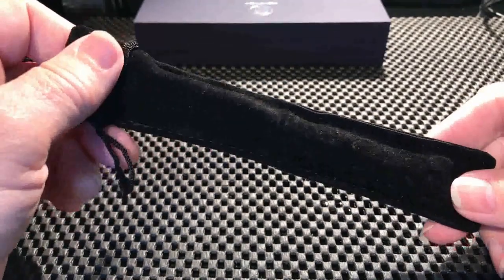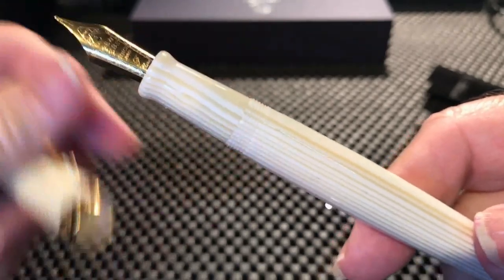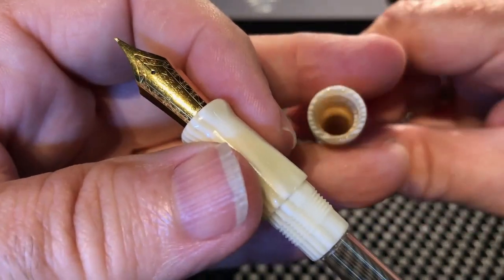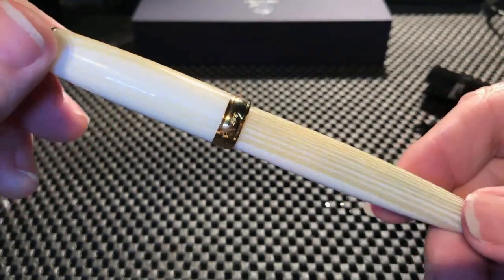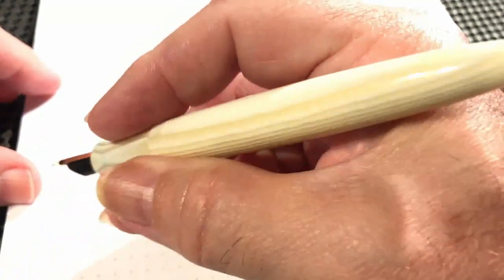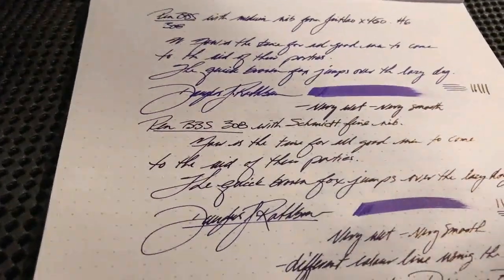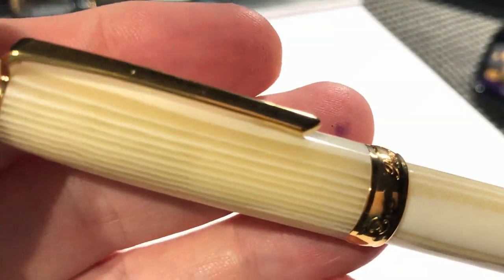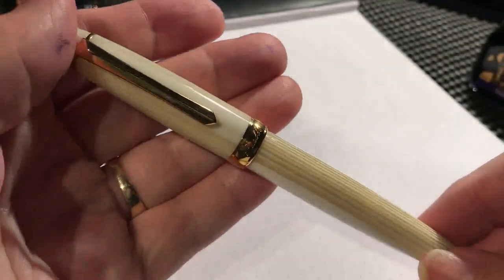PenBBS 308 "Cedar" Fountain Pen First Look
My first look at the PenBBS 308 in "Cedar" finish.

Blue Danube Waltz by J. Strauss - YouTube Free Music Library